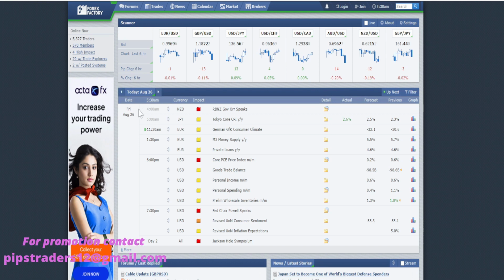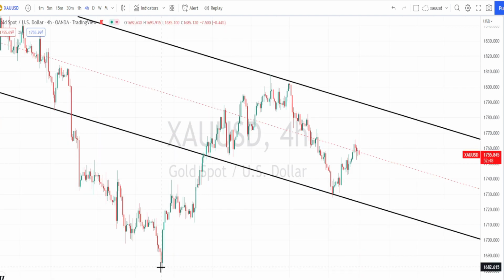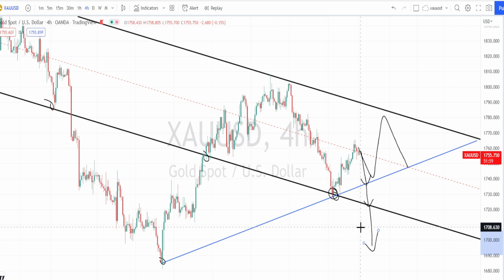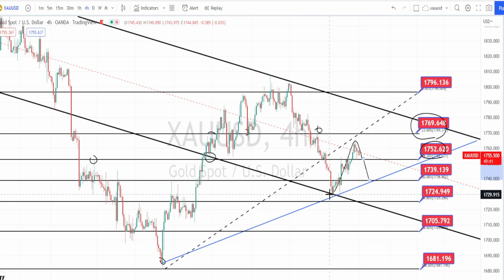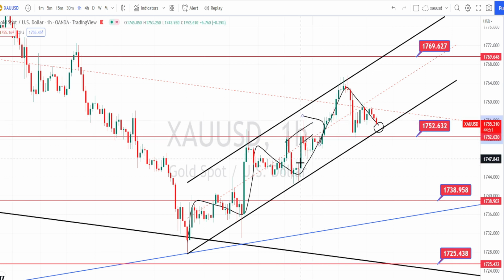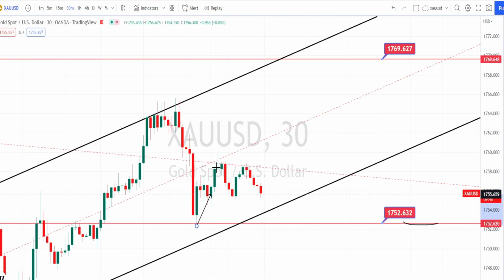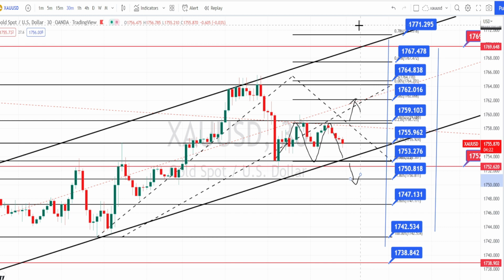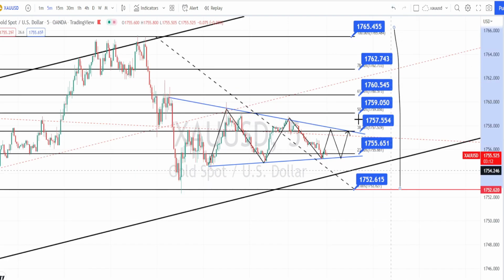XAUUSD | 26 FRI | XAUUSD Analysis today | xauusd trading strategy | XAUUSD CHART | XAUUSD NEWS AUG